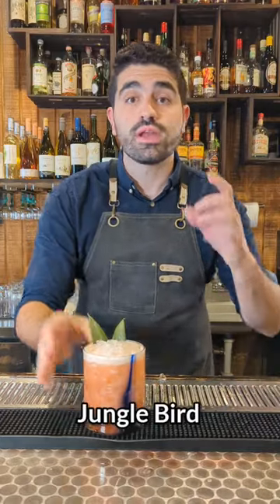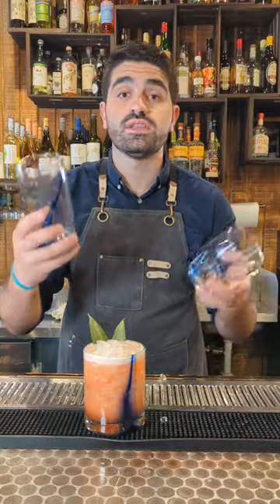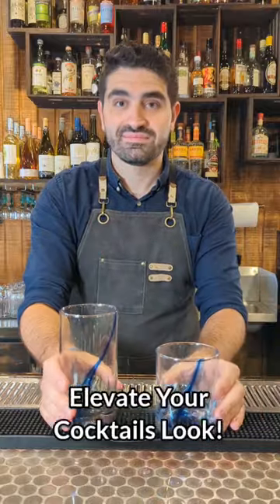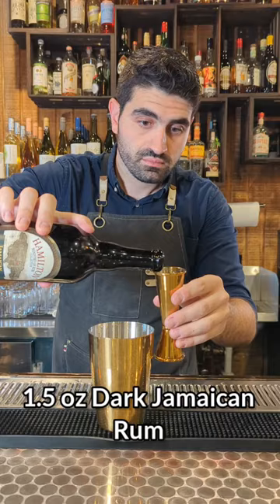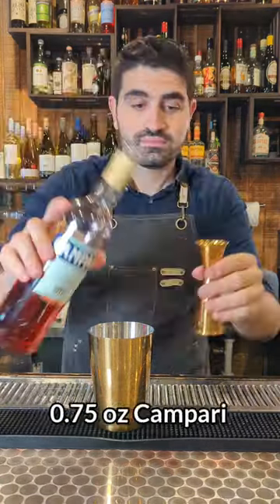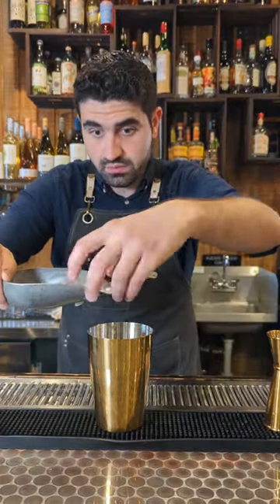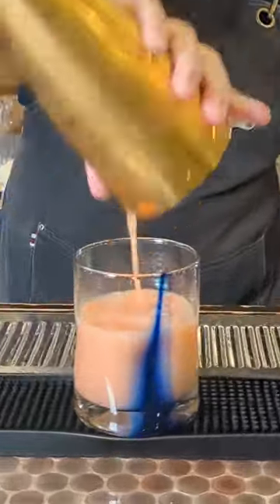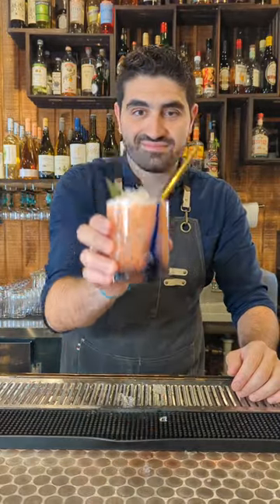The Jungle Bird, an amazing classic tiki cocktail!